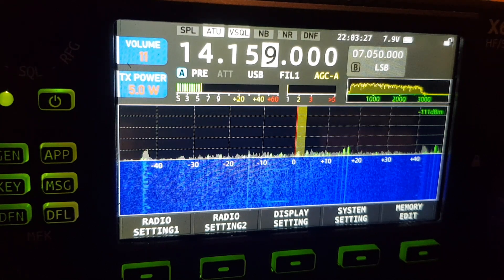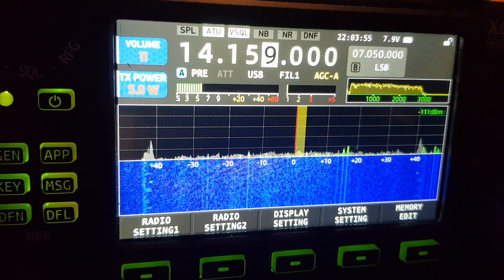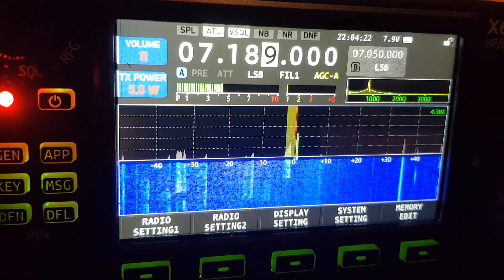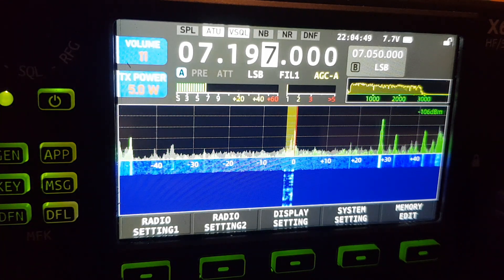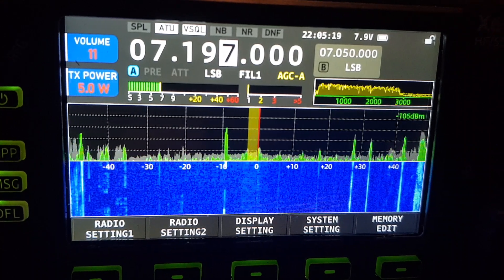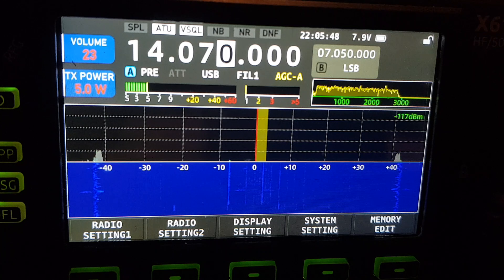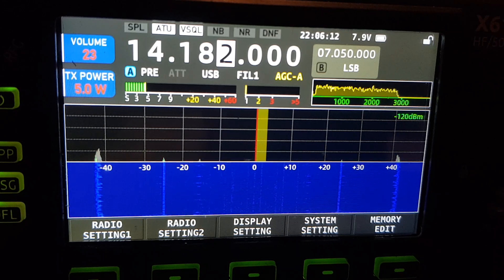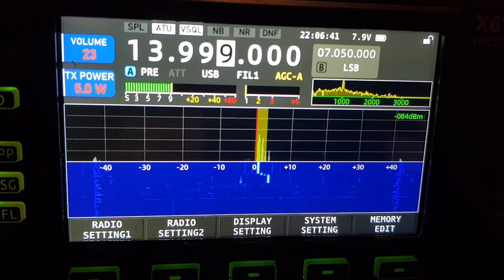Xiegu X6100 - SWR Meter Not working - After Latest Firmware v1.1.3